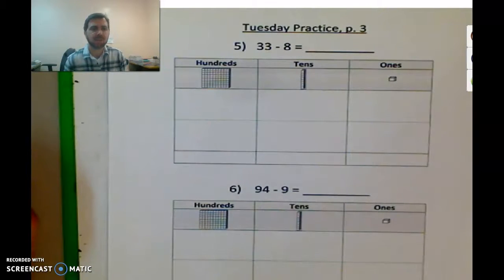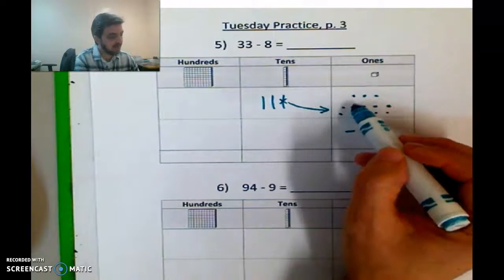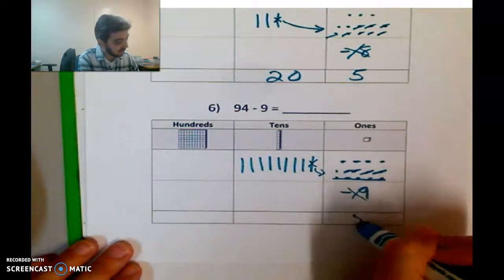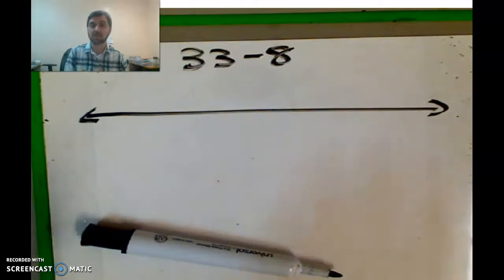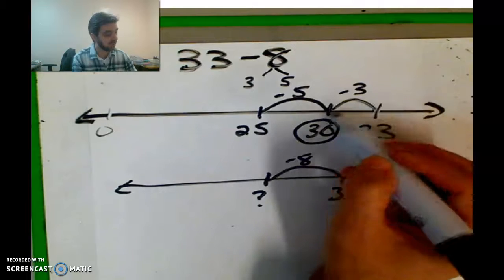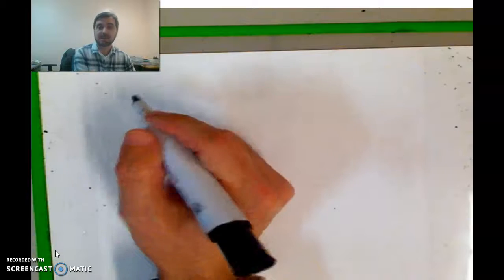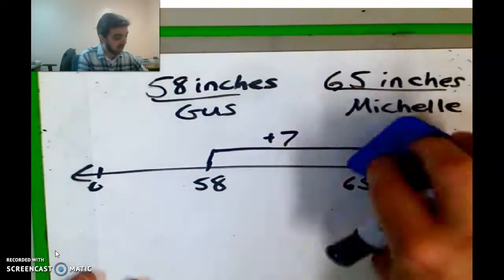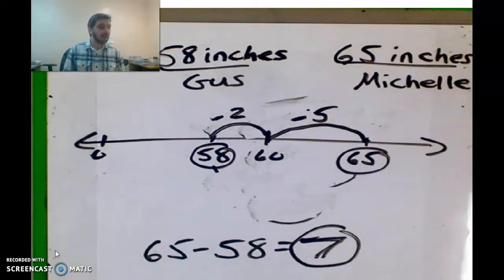Review and Intro # lines